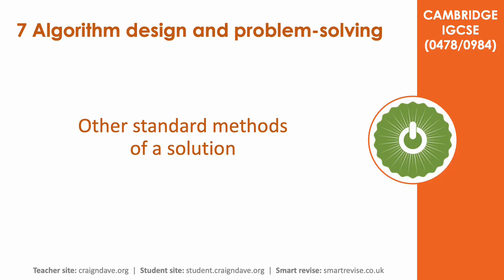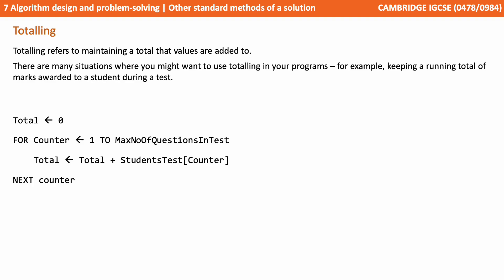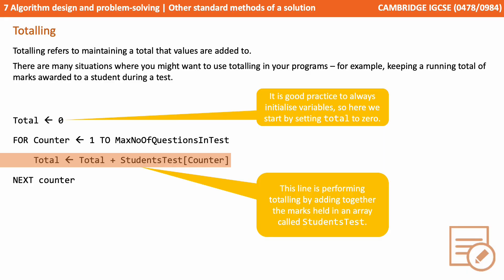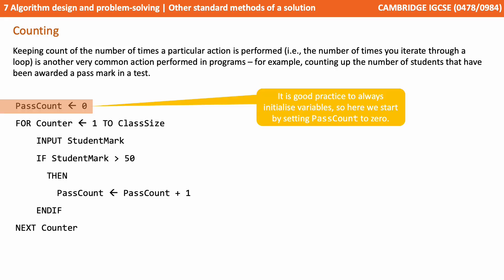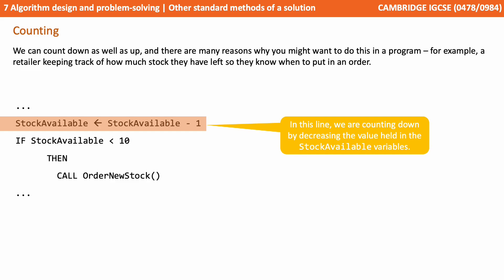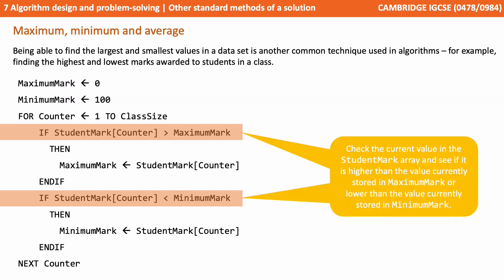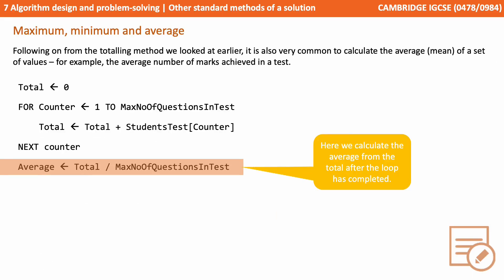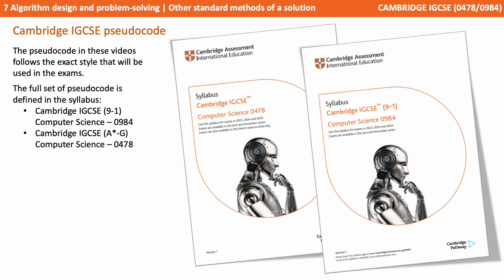82. CAMBRIDGE IGCSE (0478-0984) 7 Other standard methods of a solution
00:00 Other standard methods of a solution
00:05 Intro
00:10 Standard methods of a solution
00:33 Totalling
01:16 Counting
02:24 Maximum, minimum and average
03:54 Cambridge IGCSE pseudocode
04:07 Outro